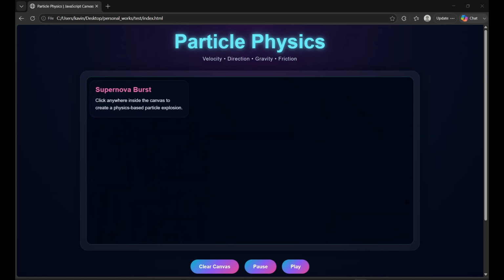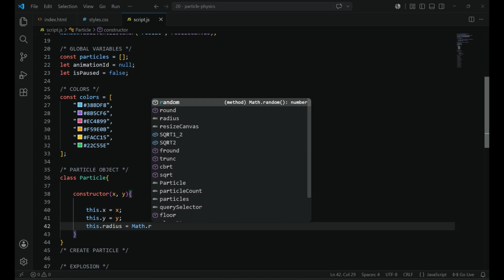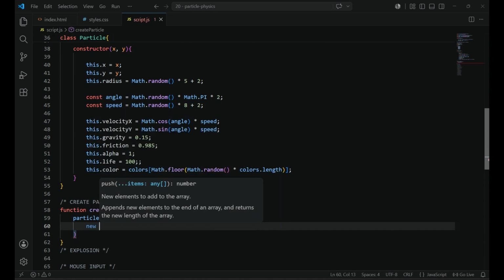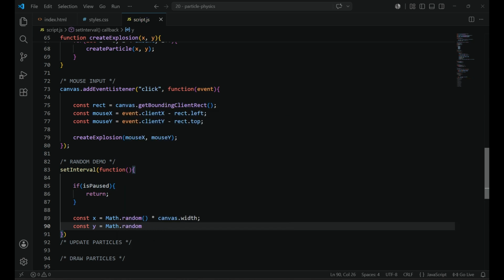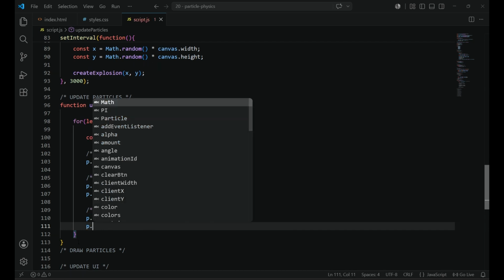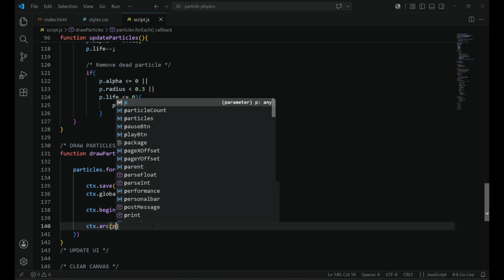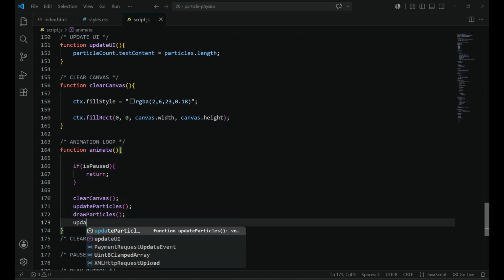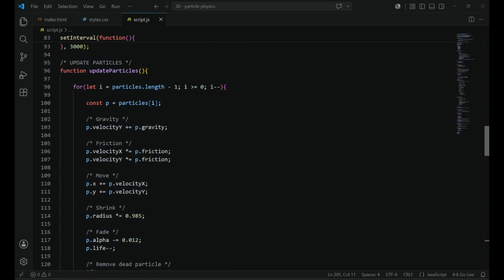Build a Particle Physics Explosion Using Gravity and Canvas API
Build a physics-based particle explosion system in pure Vanilla JavaScript and the HTML5 Canvas API — click anywhere on screen and 80 particles burst outward with real gravity, friction, velocity, and direction. No libraries, no physics engine, just raw Canvas API and JavaScript math.

What You'll Build:
A click-to-explode particle system where every particle is a JavaScript class instance with its own angle, speed, gravity, friction, alpha, and lifespan. Gravity pulls each particle downward every frame. Friction decelerates them naturally until they fade and disappear. An auto-demo fires random explosions every 3 seconds so the canvas is always alive.

How It's Different From Basic Particles:
The previous episode built a continuous emitter — particles flowing from one point. This episode adds real physics forces. Every particle obeys gravity and friction independently. That's the foundation of every explosion effect in browser games.

🔥 What You'll Learn:
- Using a JavaScript class to structure each particle
- Angle-based velocity with Math.cos() and Math.sin()
- Applying gravity by incrementing velocityY every frame
- Applying friction by multiplying velocity by 0.985 each frame
- Removing dead particles with splice() and a reverse for loop
- Using getBoundingClientRect() for accurate click coordinates
- Auto-demo explosions with setInterval
- Wiring Clear, Pause, and Play controls to the animation loop
- Drawing glowing particles with shadowColor and shadowBlur

This is where particles get real physics — gravity, friction, direction.